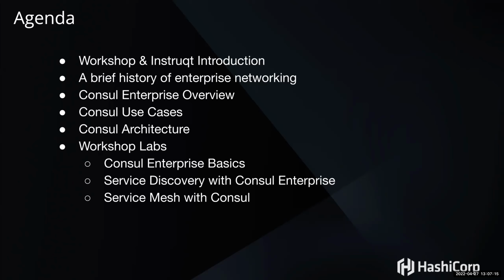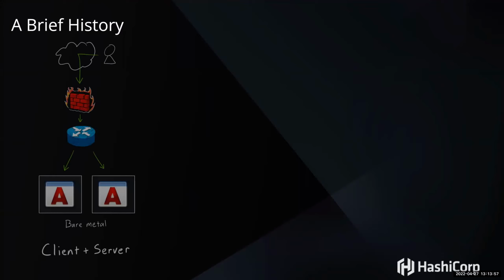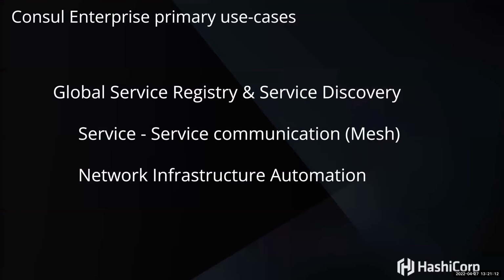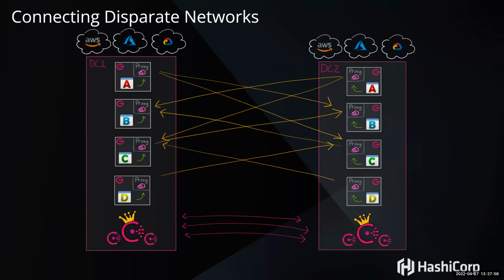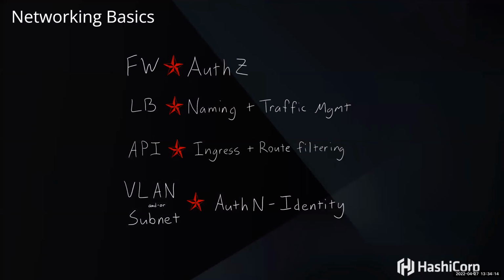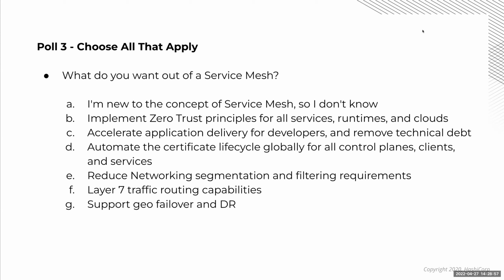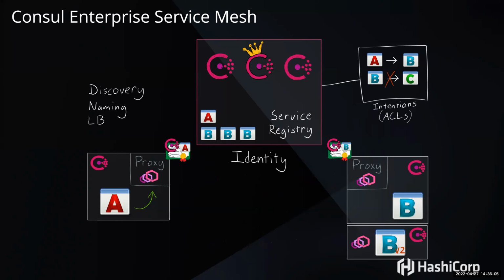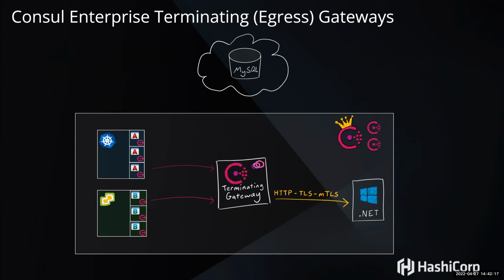Introduction To Consul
Join practitioners for an overview of the HashiCorp toolset and a hands-on virtual Consul Workshop. HashiCorp tools provide collaboration, governance, and self-service workflows on top of the infrastructure as code provisioning. Participants will learn how to connect and secure services with Consul.

HashiCorp Consul is a multi-cloud service networking platform that allows you to connect and secure services across any runtime platform and public or private cloud. With service discovery, you can dynamically locate any application or services to simplify network connectivity and routing. With network middleware automation, service changes trigger dynamic reconfiguration automatically to load balancers and firewalls. And with service mesh, consistent end-to-end security enforced to services can be applied across a heterogeneous environment.